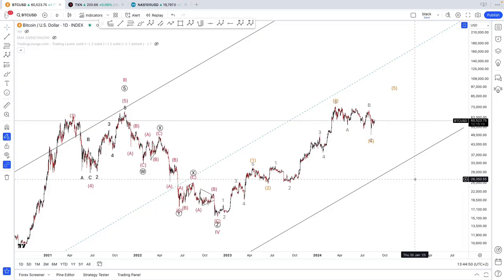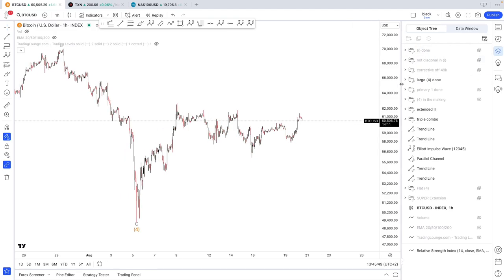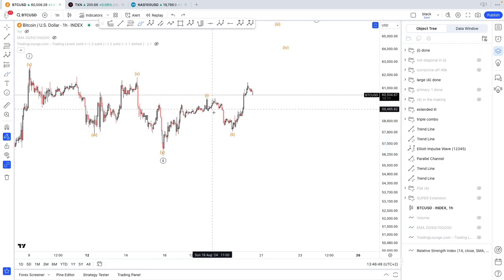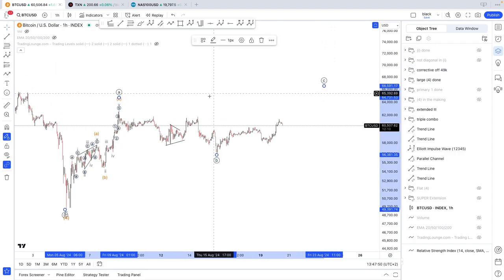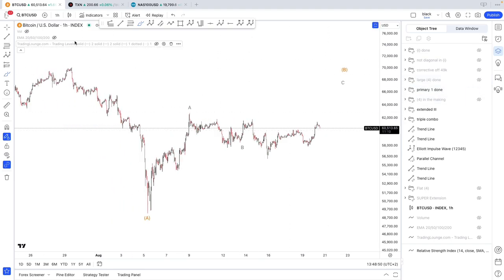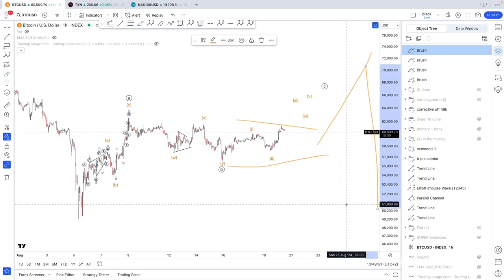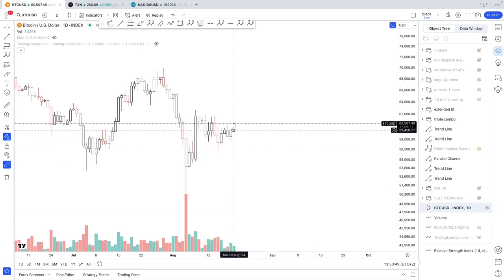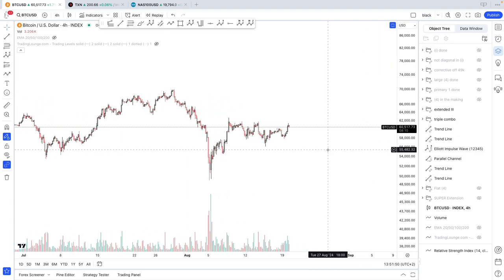Bitcoin Elliott Wave Analysis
Elliott Wave Analysis on Cryptocurrencies: Bitcoin for August 20th 2024.
Dive deep into the heart of Cryptos movements with my latest video on Elliott Wave Analysis. Whether you're an experienced trader or just starting, understanding Elliott Wave Theory is a useful skill for predicting market trends.